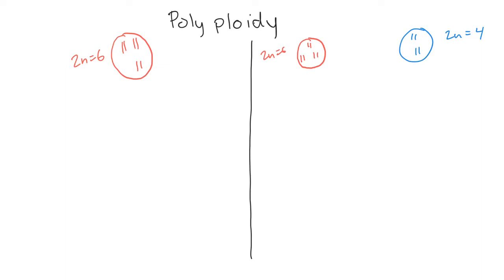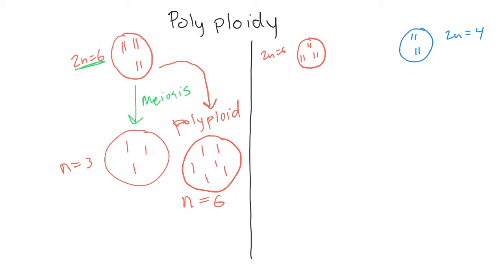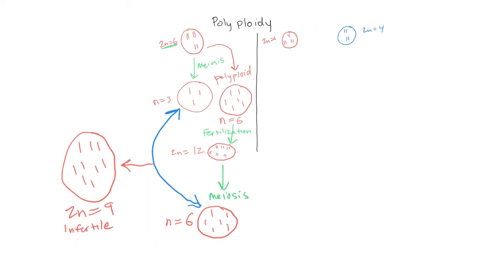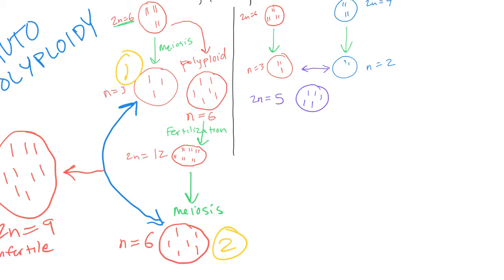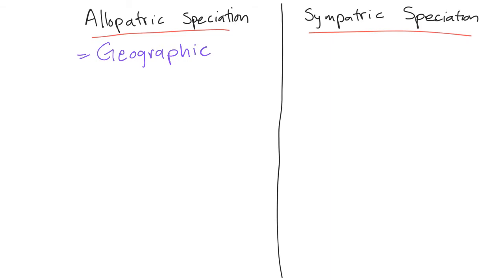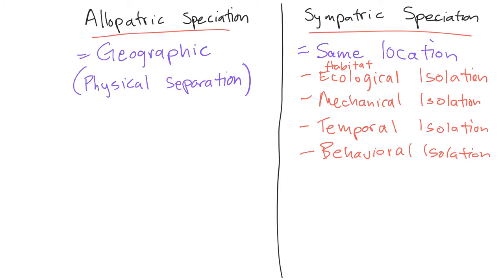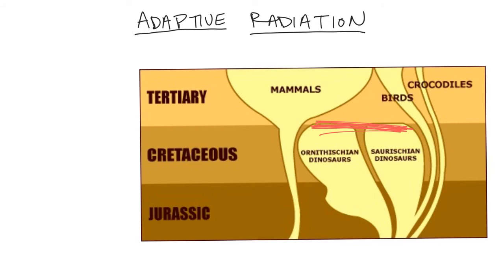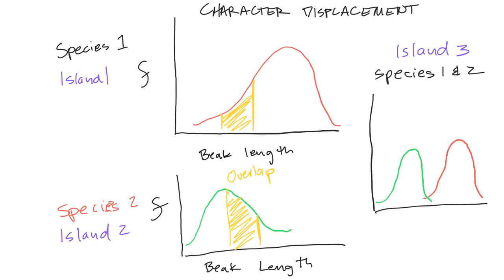Speciation in class 2/12